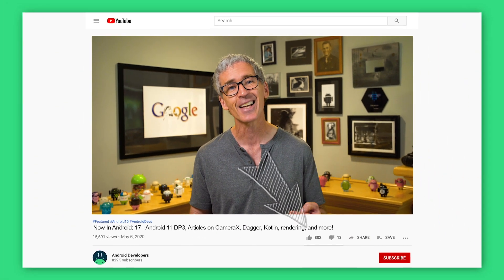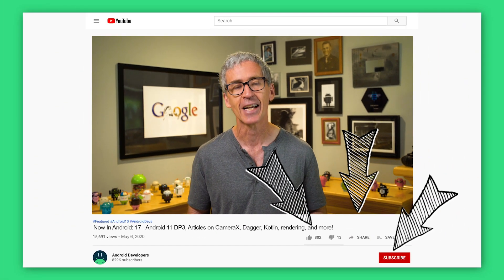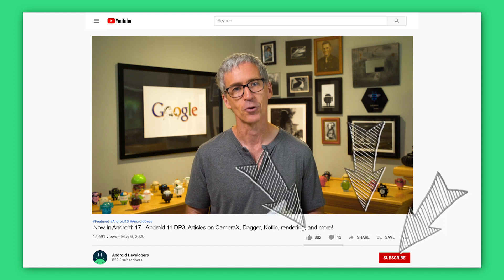Now in Android: 17 - Android 11 DP3, Articles, AndroidX releases, and a podcast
Welcome to Now in Android, your ongoing guide to what’s new and notable in the world of Android development. In this episode, Chet Haase goes over recent Android 11 DP3, Articles on CameraX, Dagger, Kotlin, rendering, AndroidX releases, and an ADB podcast on IME animations.

For links to these items, check out Now in Android #17 on Medium